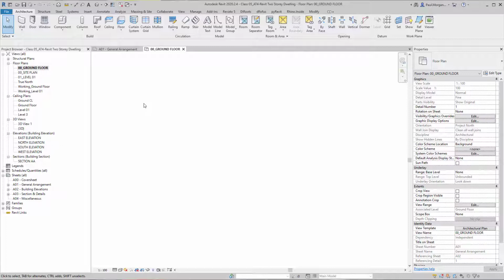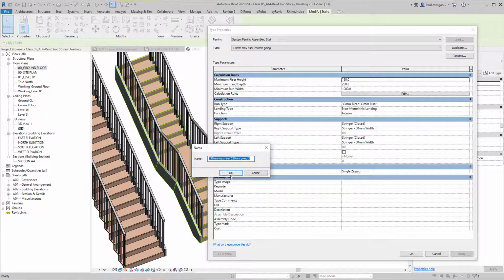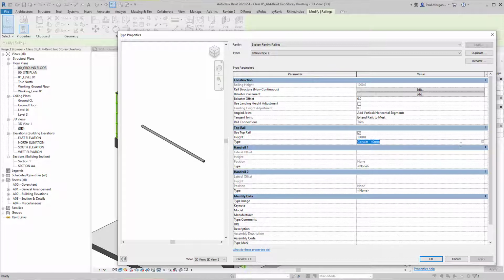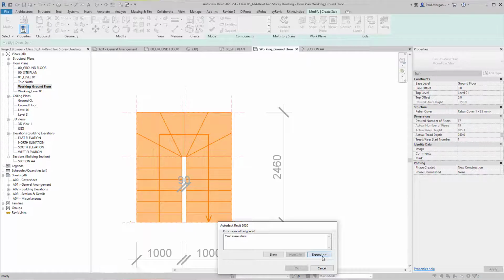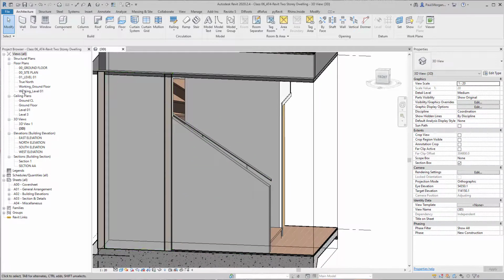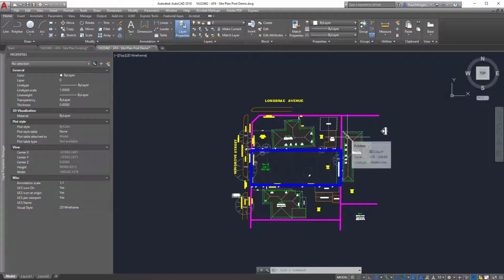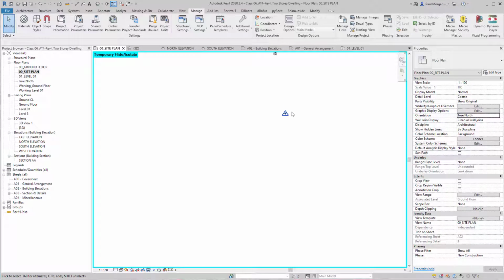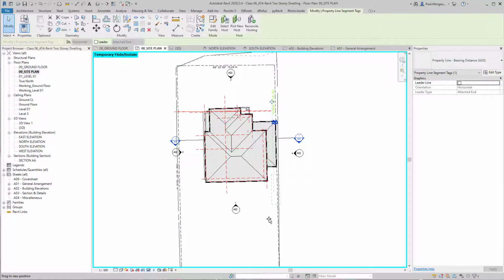Revit Class 06 - VU22466 DigiApps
0:00 - Stairs fundamentals
11:46 - Editing stair types
27:06 - Commercial fire stairs
34:15 - Handrails
51:26 - Stair by sketch
1:03:24 - Junction modelling
1:12:05 - Sketch handrail
1:21:46 - Massing & Site fundamentals
1:31:12 - AT4 Survey files
1:34:26 - Link CAD
1:37:09 - Align survey and model
1:40:47 - Topography
1:49:51 - Adjust levels
1:51:41 - True North & Project North
1:56:40 - Reloading CAD Links
2:07:51 - Property Boundary